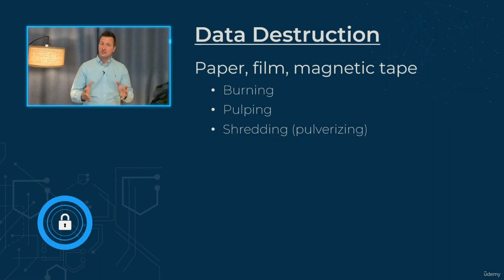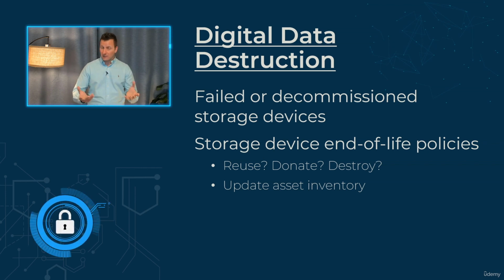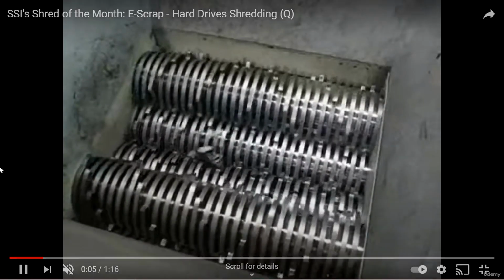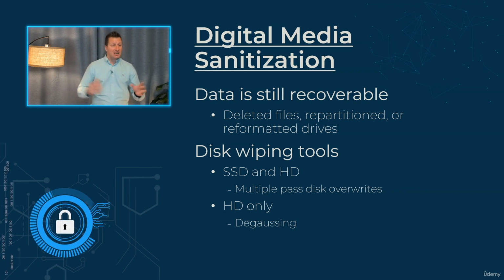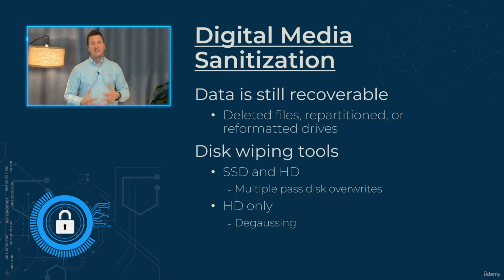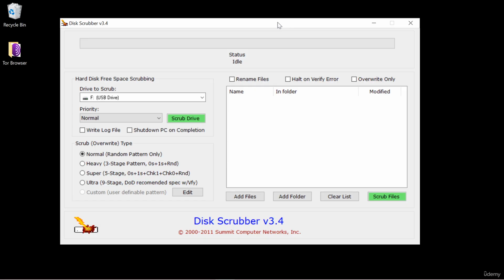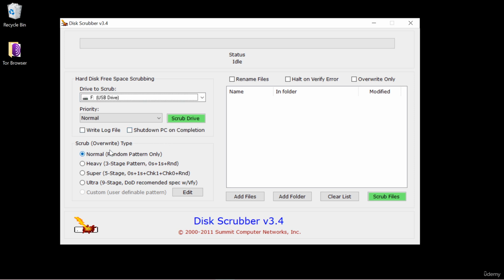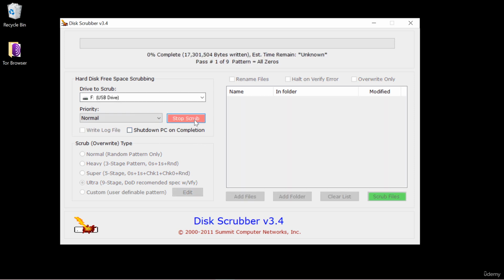14 Data Destruction